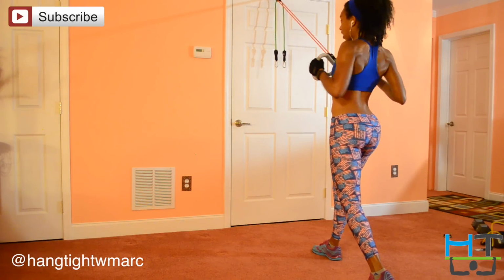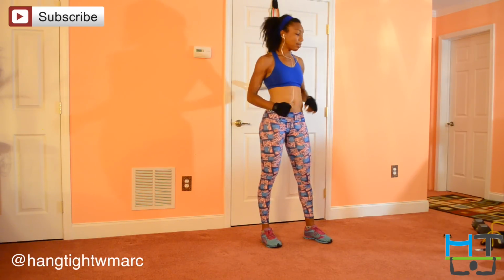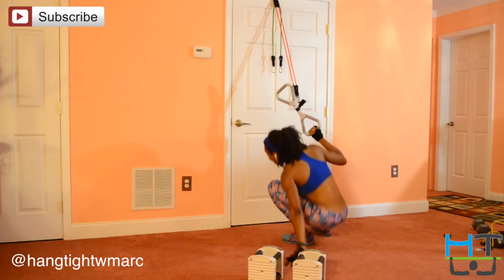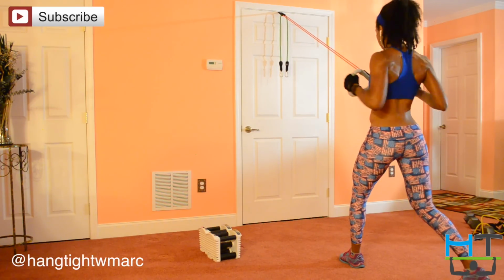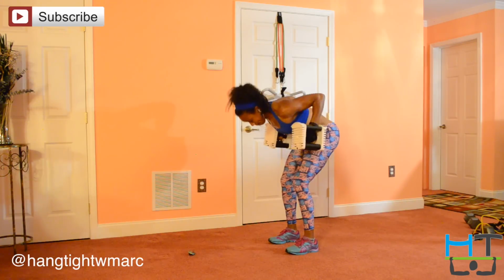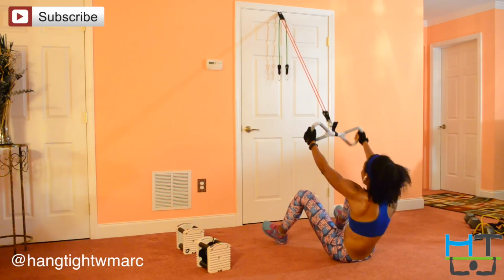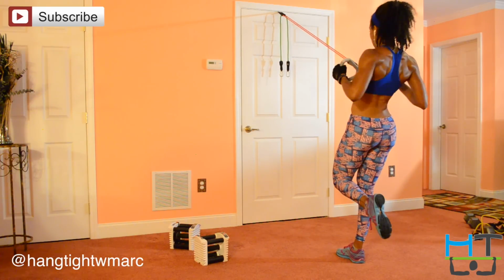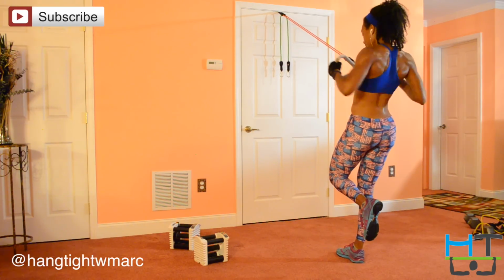10min: T-Grip Max Bangin' Back Side Workout #1 (FULL LENGTH WORKOUT)